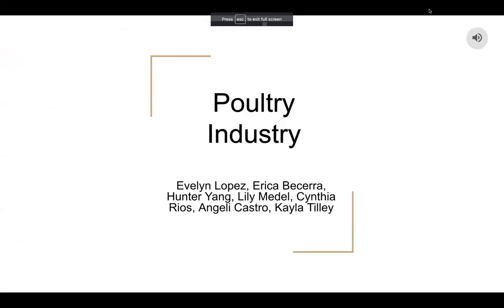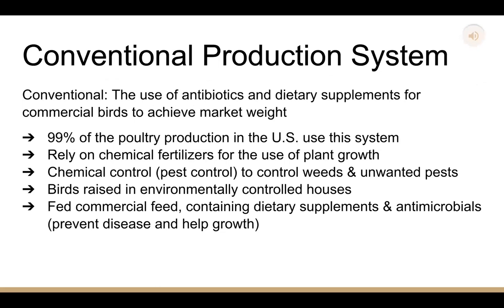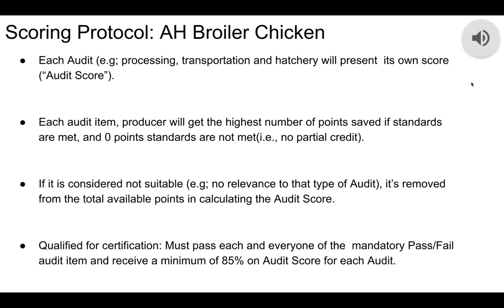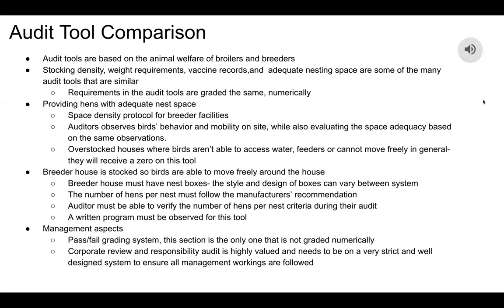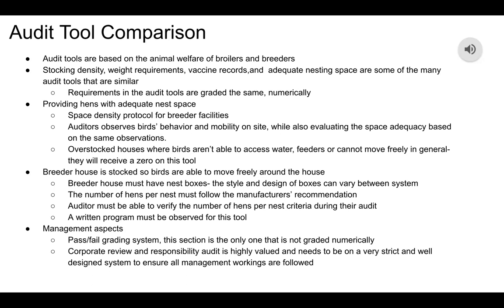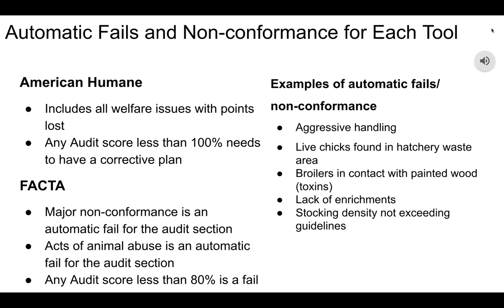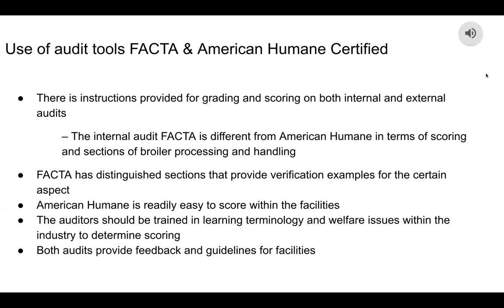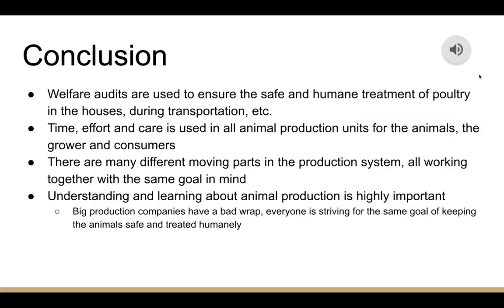ASCI 102 Group Presentation Species - Poultry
Poultry unit final presentation